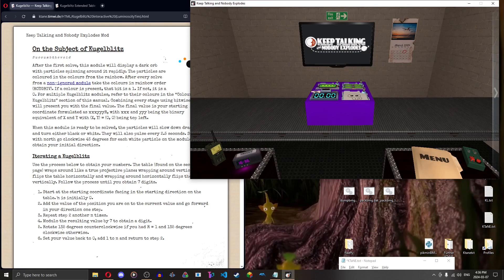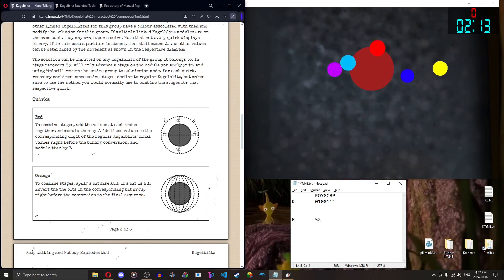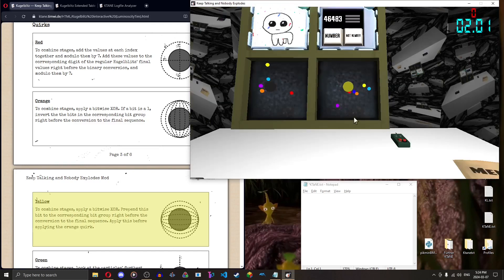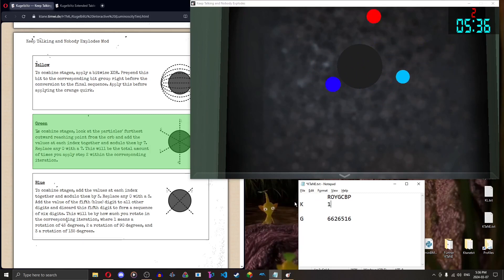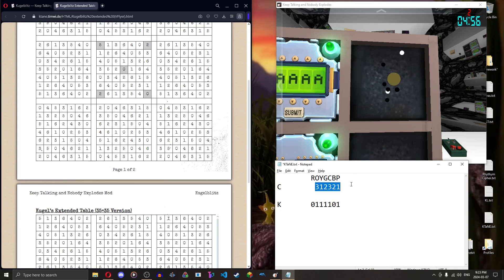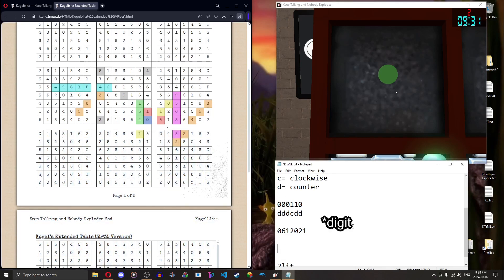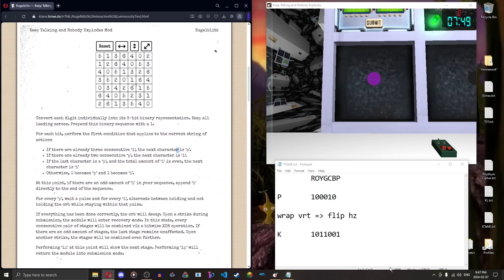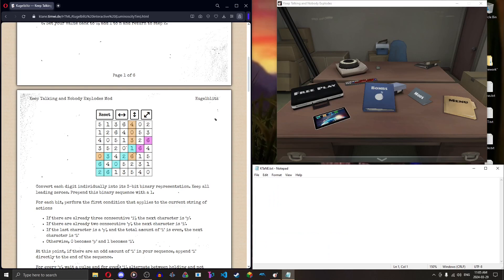KTaNE - How To: Kugelblitz (Quirks only) [EN]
The void favours the one that can actually do this Black Hole correctly.

I am NOT doing an 8 kugelblitz bomb without at least 2 people to keep me sane.
Well, maybe...
Ping me whenever on discord / comment for help (possessedhood416 on discord).

NOTES:
Quirks are applied in this order:

Repeat per step{
GREEN  Movement
VIOLET  Wrapping
DARKBLUE/INDIGO Clockwise/Counter
CYAN/LIGHTBLUE Rotation
RED   Addition
YELLOW  Prepend
ORANGE Inversion

With violet quirk, hitting a corner counts as both horizontal and vertical wrapping.

Also me reporting 2(?) bugs to obvi bc im the only one who does this mod.

TIMESTAMPS
0:00 Differences form Garuda's tutorial
7:00 Quirks overview
8:07 Red quirk
16:38 Orange quirk
21:07 Yellow quirk
24:52 Green quirk
35:27 Cyan/Light blue quirk
43:37 Dark blue/Indigo quirk
52:39 Purple/Violet quirk (read + overview)
56:40 Purple/Violet quirk (Case 1)
1:01:48 Purple/Violet quirk (Case 2)